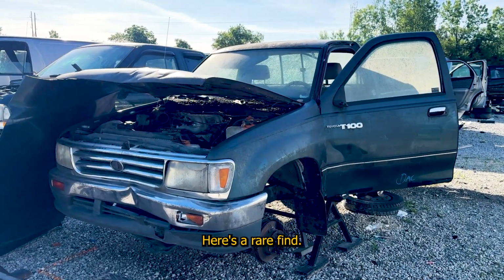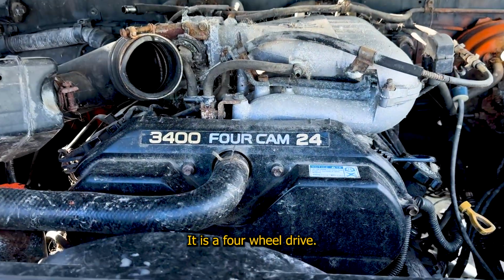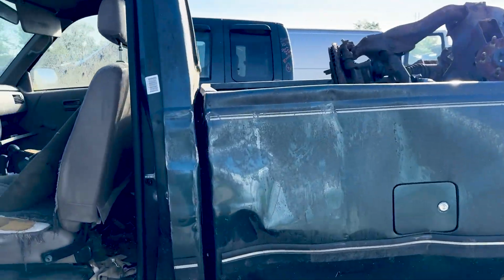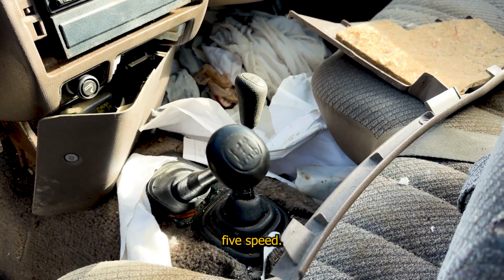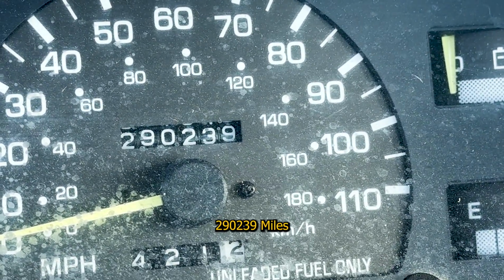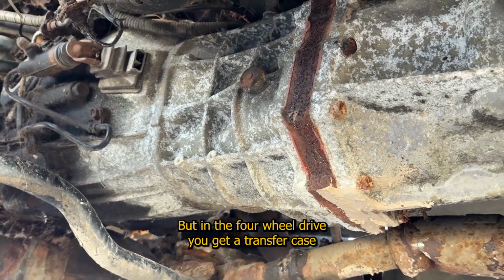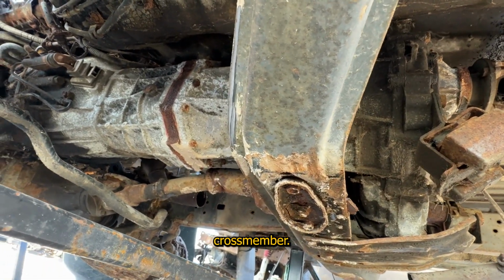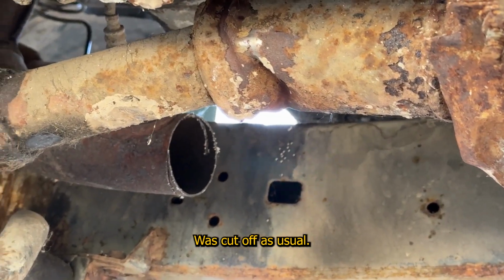Junkyard Gold: Rare T100 Option Unveiled!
Welcome to Zabo's Customs! In this episode of Junkyard Gems, we stumbled upon a rare find - a T100 four-wheel drive.  But what makes it truly special is the fact that it's equipped with a five-speed transmission! As an owner of a T100 myself, I can't help but be excited about the possibilities. With only 290,239 miles on the odometer, there's plenty of life left in this beast.

However, extracting this gem won't be easy. The four-wheel drive configuration means we'll have to deal with the weighty transfer case and kinked-up exhaust system. But fear not! We've got ample space and expertise to tackle these challenges head-on.

Join us as we dive into the intricacies of salvaging this well-used '95 T100 and uncover its hidden potential. Don't miss out on all the action!